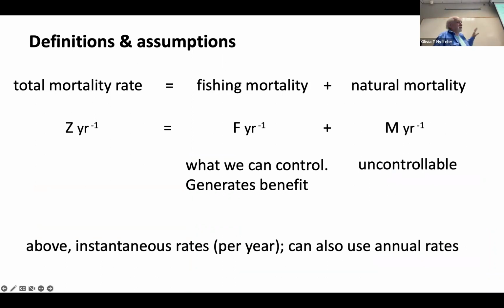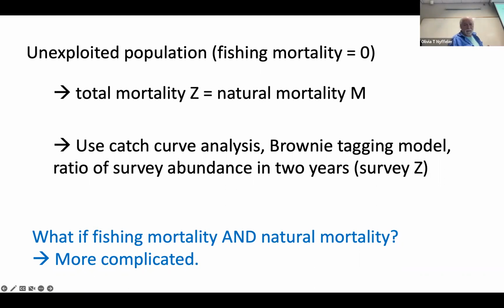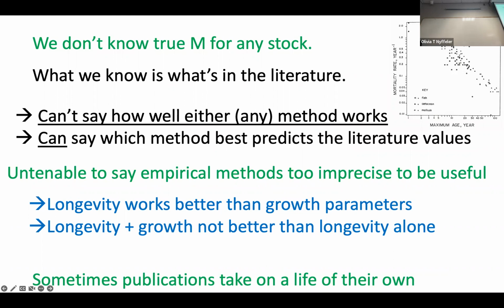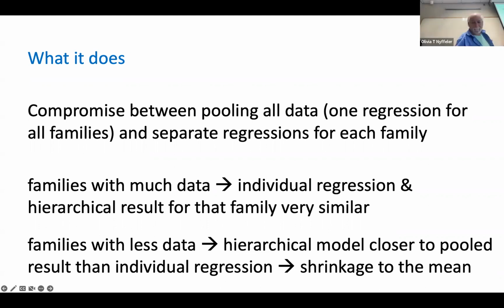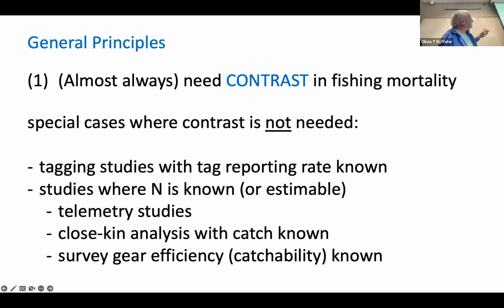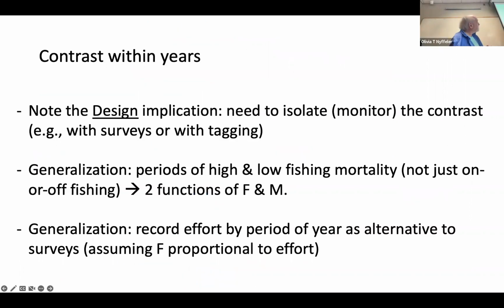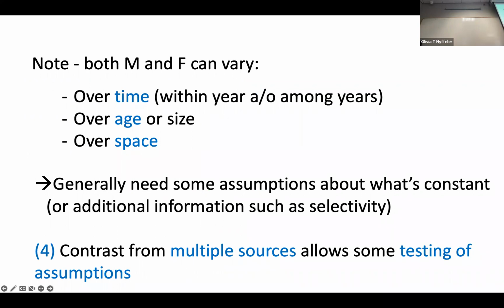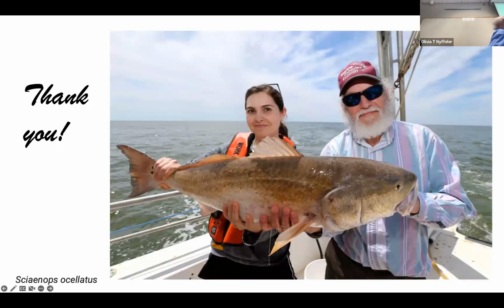UMN Conservation Sciences Seminar - Dr. John Hoenig (1/20/23)